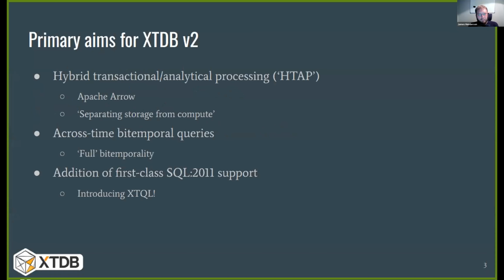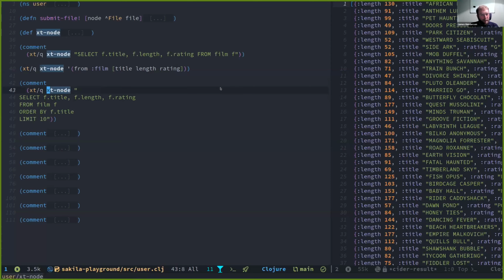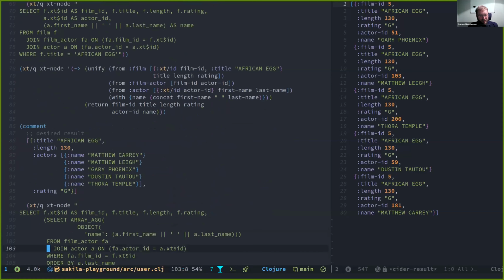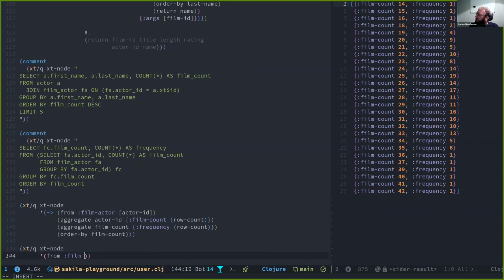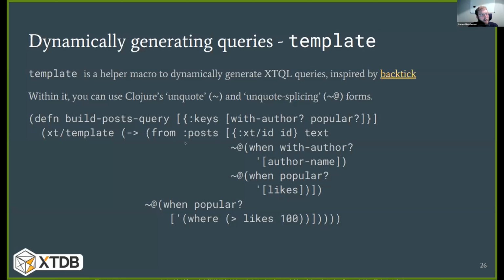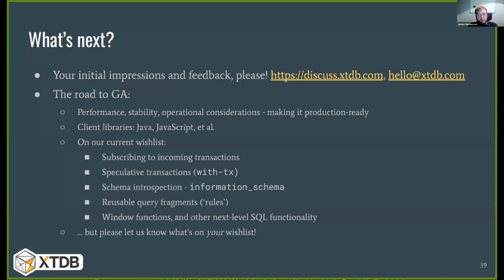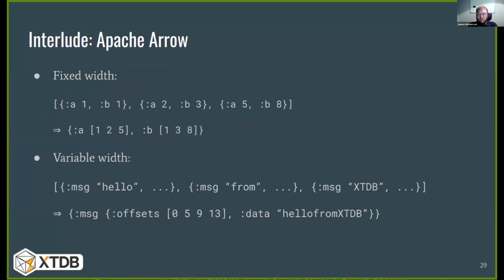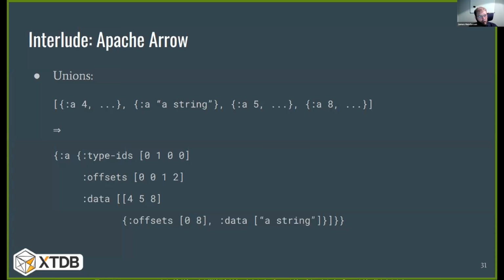A First Look at XTDB v2 - live show & tell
00:00 Introduction
01:55 Agenda
02:22 Primary aims for v2
05:58 XTQL intro and live demo
37:39 DML (for inserts and updates)
39:15 Clojure 'template' API for query generation
40:40 Architecture
48:05 Performance, feedback & next steps (conclusion)
51:00 Q&A

James's slide deck — with all the code examples and useful links can be found